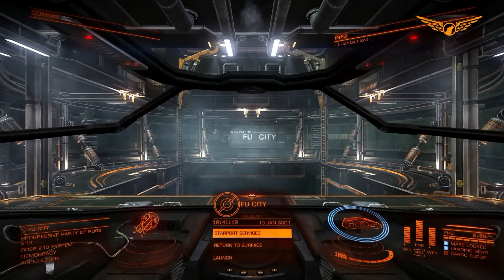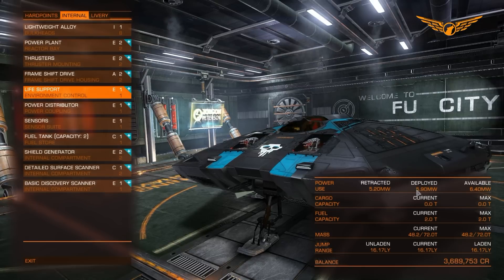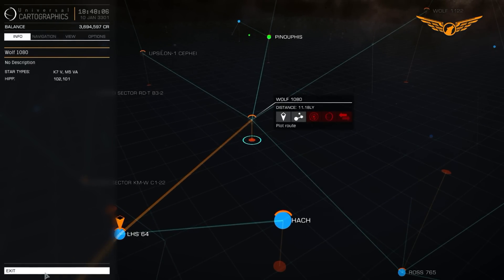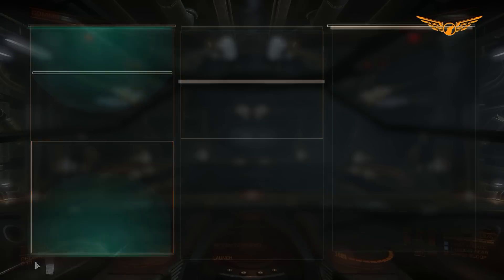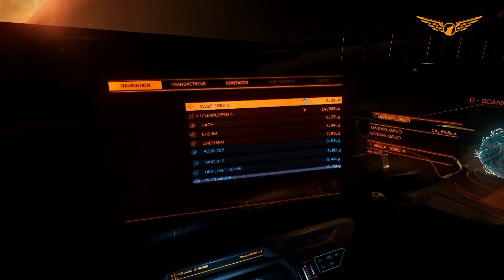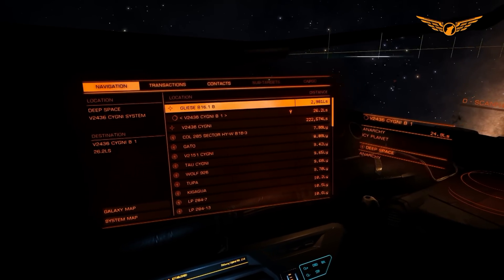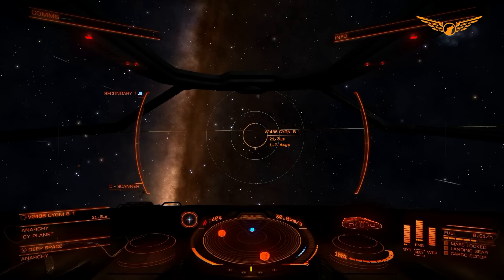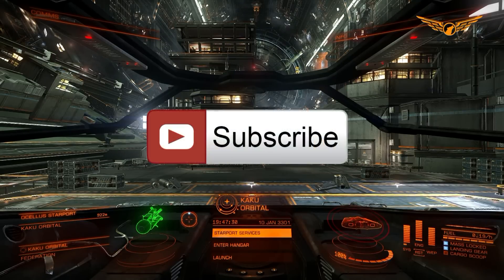Elite: Dangerous - Tutorial: Basic Exploration [ASSIST ON]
Hey guys, I've got another tutorial for you... This one is all about exploration and the equipment you will need to make a living exploring the stars!

System Specs: Windows 7 64-bit SP1, Intel Core i5-3330 CPU @ 3.00GHz, 16.0GB DDR3 RAM, NVIDIA GeForce GTX 650 Ti, running at 1920x1080 resolution.